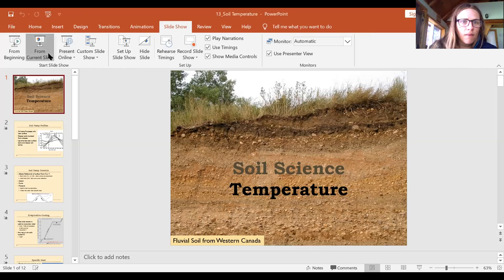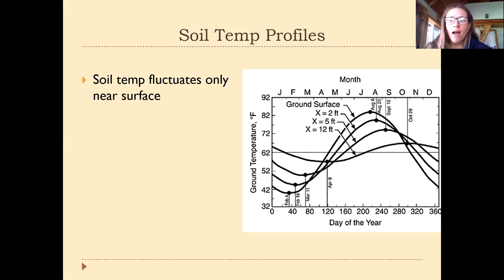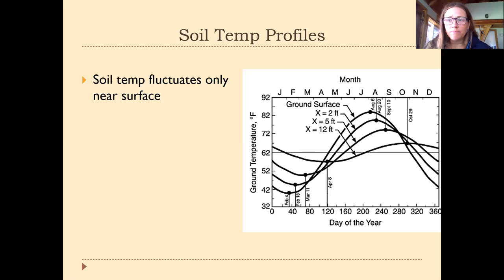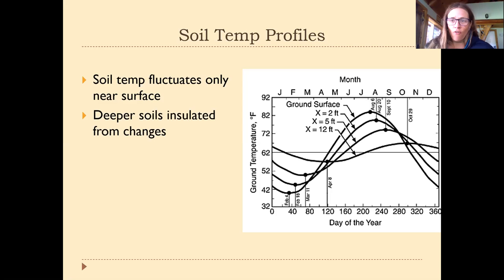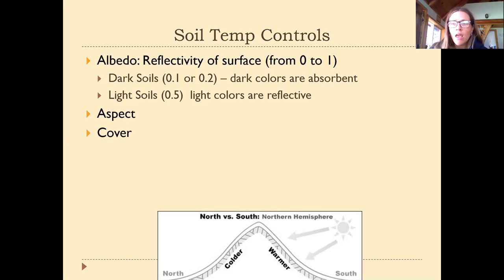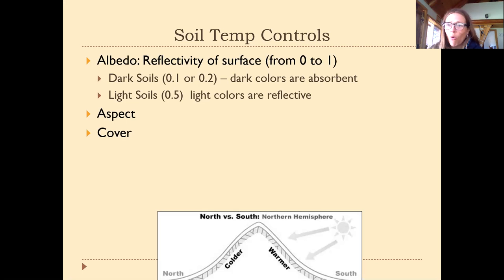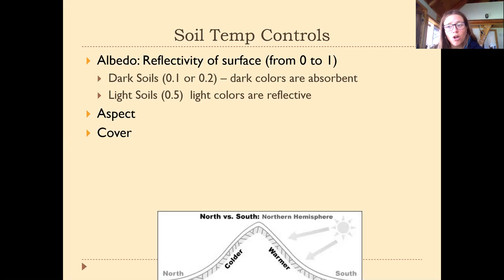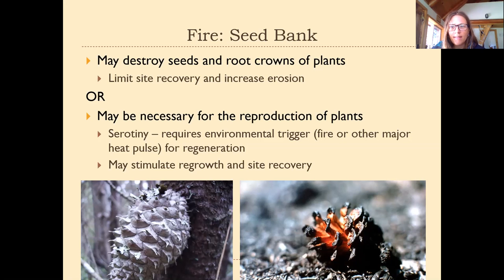Video Lecture on Soil Temperature